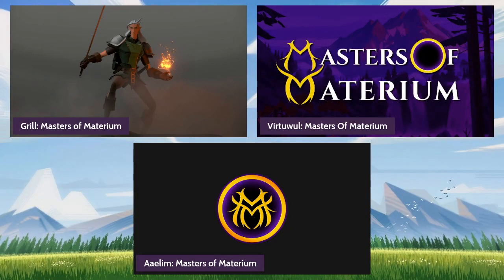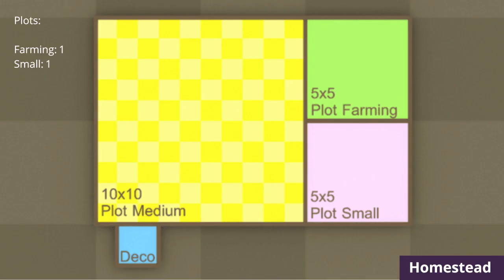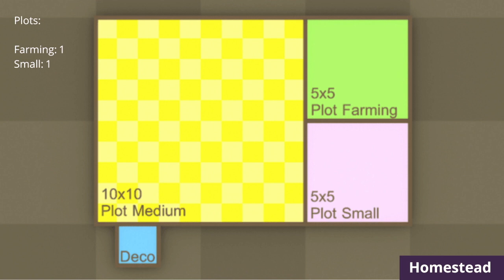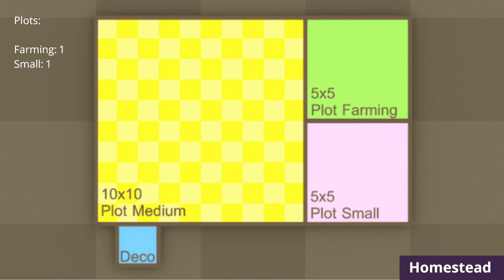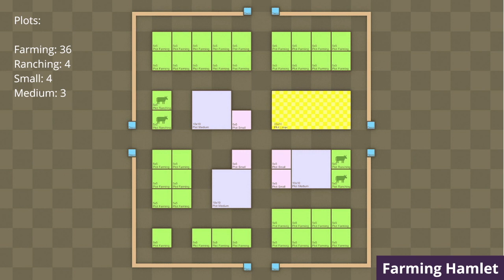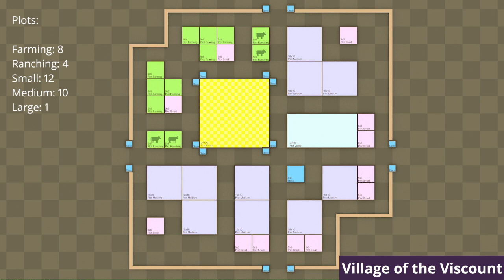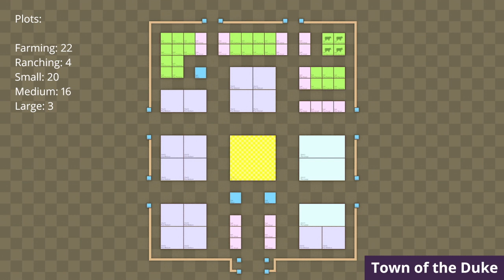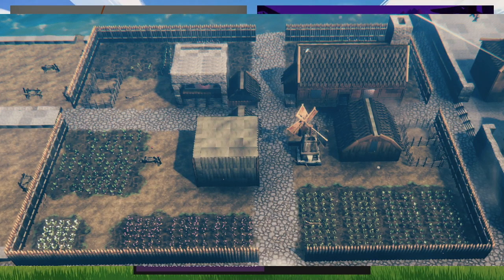Which Deeds should YOU BUY in Mirandus? M.O.M. Podcast #2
Deeds are the most important assets in Mirandus.
In this video, we go over EVERY deed in Mirandus and give you our best thoughts and insights, so you can make the best decision for you.

0:45 Homestead
2:57 Outpost
6:03 Farming Hamlet
10:20 Ranching Hamlet
14:18 Village Of The Farmer
17:45 Village Of The Baron (First Noble Deed)
20:44 Village Of The Viscount
25:04 Village Of The Earl
26:26 Town Of The Marquess
29:48 Town Of The Duke
30:58 DIGITAL representation of The Town Of The Duke
32:32 DIGITAL representation of Farming Hamlet
33:22 Town Of The Prince
35:43 Town Of The Arch Duke